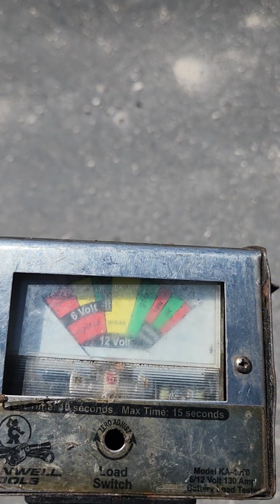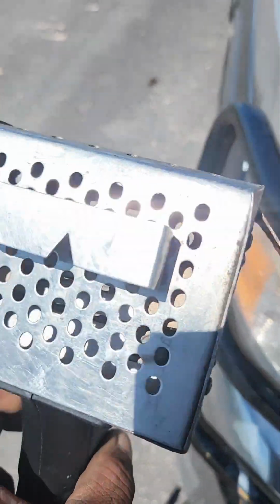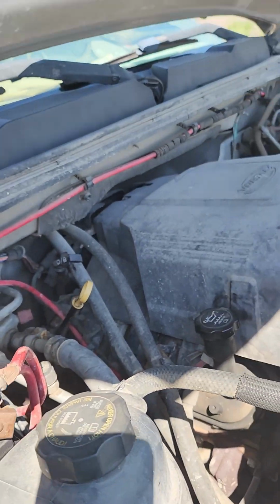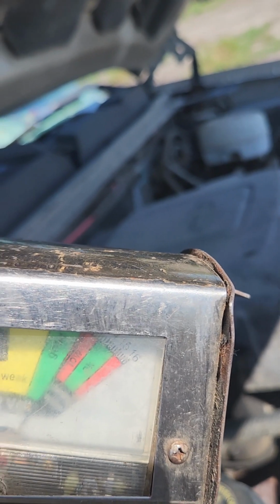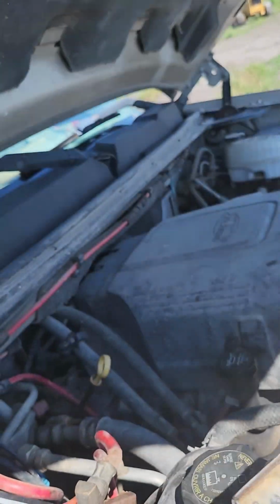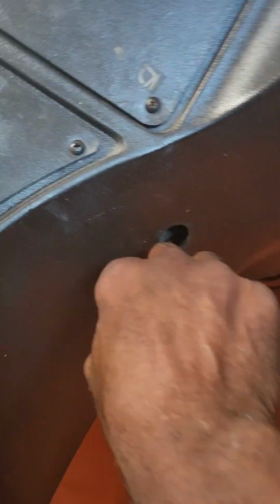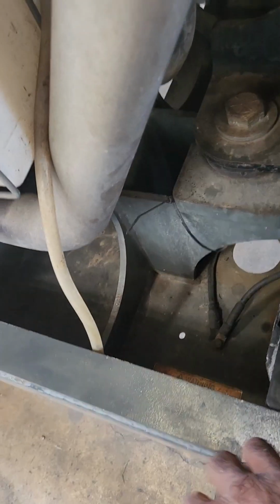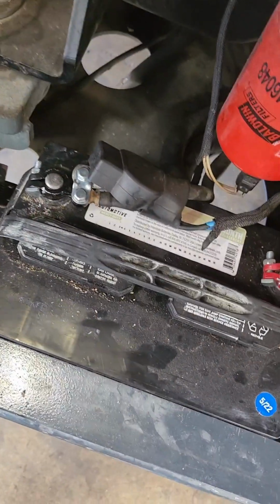Battery Load Tester, how to use it with equipment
In this video I explain how to use a battery load tester to test a battery and to troubleshoot machinery electrical system.